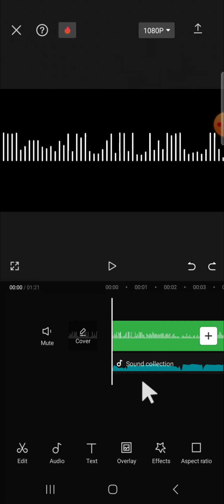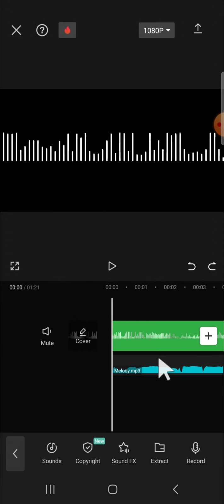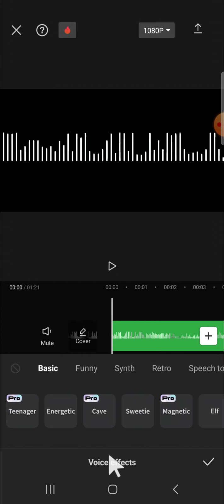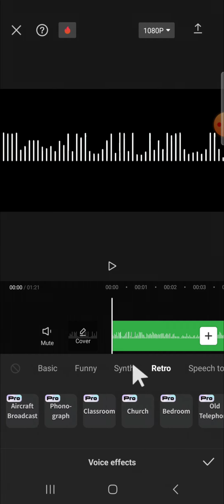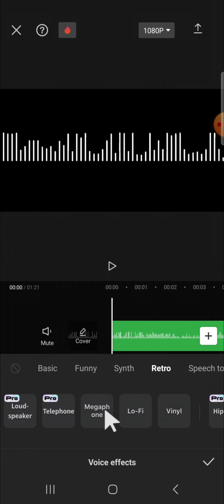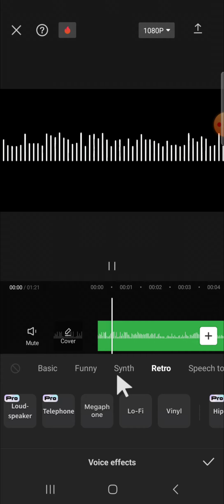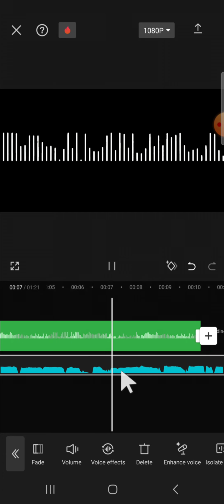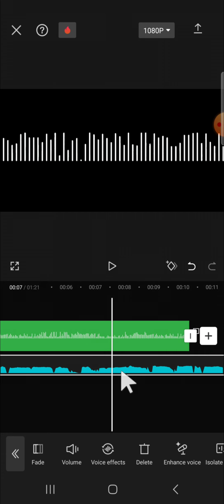SKILL BUILDER: How To Make Music Sound Muffled On CapCut? Make a Muffled Audio in CapCut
Ready to add a creative touch to your music? In this skill-building tutorial, we'll teach you how to make music sound muffled using CapCut, the powerful video editing app. Whether you're looking to create a nostalgic vibe, enhance a specific scene, or add depth to your audio, mastering the art of muffling music can take your videos to the next level. Join us as we dive into CapCut's features and walk you through the step-by-step process of achieving that perfect muffled effect. Watch now and unleash your creativity with muffled audio in CapCut!